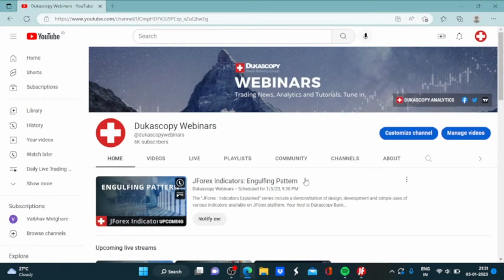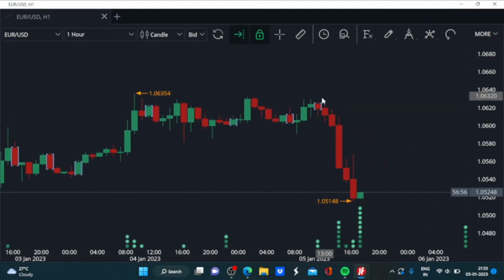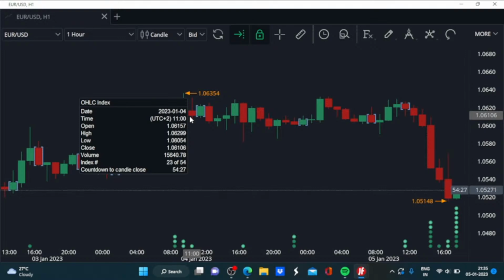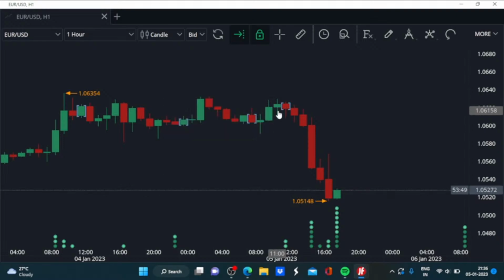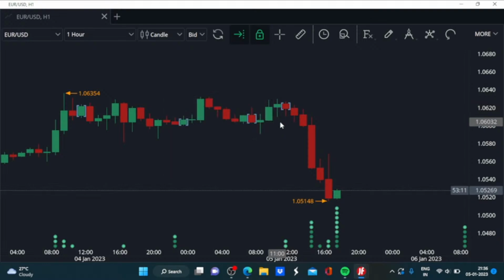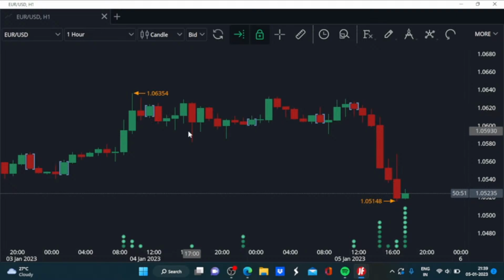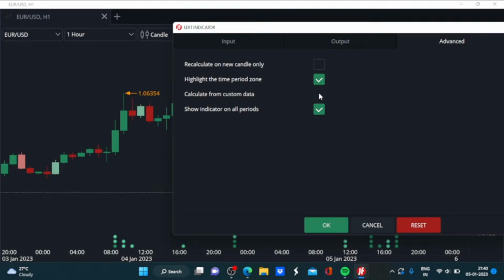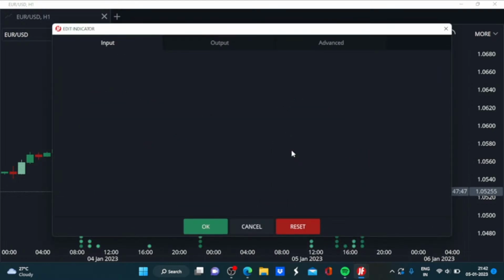JForex Indicators: Engulfing Pattern